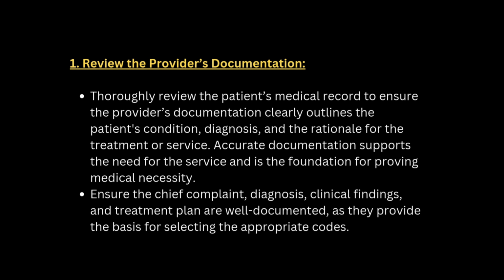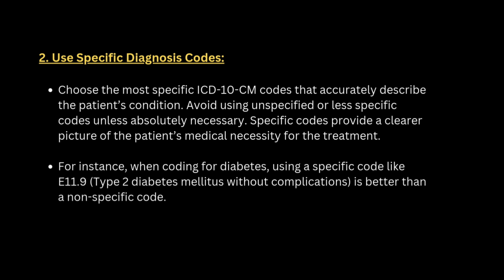DO Medical Codes Meet Patient NEEDS?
In the medical billing and coding world, it's crucial to ensure that the codes used meet the medical necessity of patients. But do medical codes truly meet patient needs? In this video, we'll dive into the importance of aligning medical codes with patient requirements and explore ways to guarantee that the codes used accurately reflect the medical necessity of each patient. By the end of this video, you'll have a better understanding of how to ensure that your coding practices prioritize patient needs and improve overall healthcare outcomes.